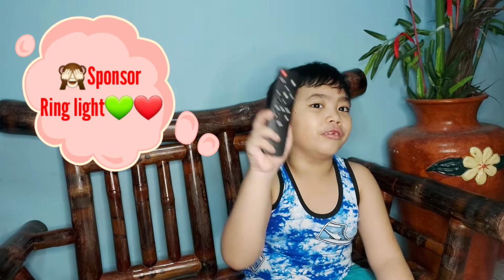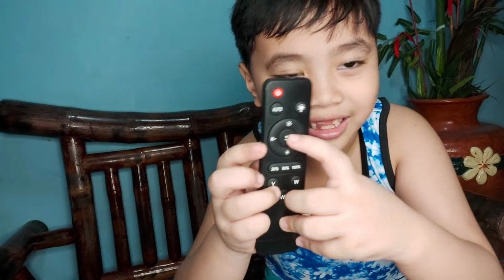Unboxing Gift From my Tita LhynLhyn(Ring Light for Vlogging) 7th Birthday Gift||Mersaff Mestio Vlog